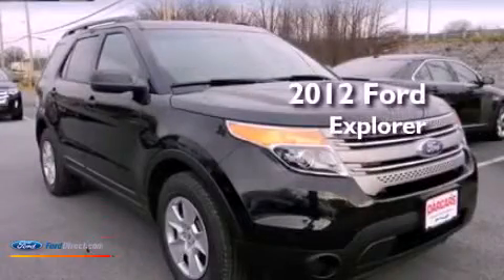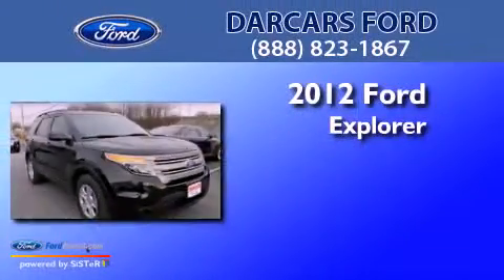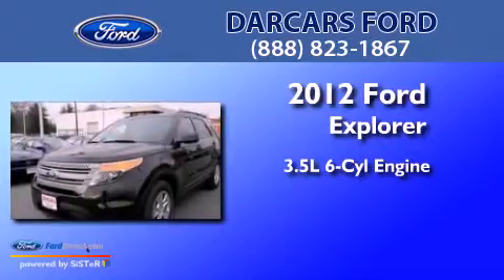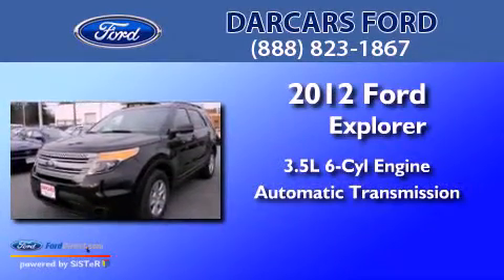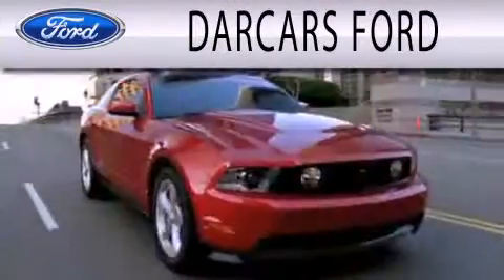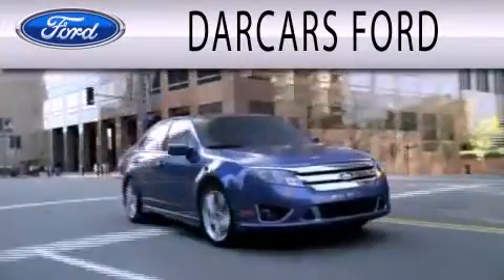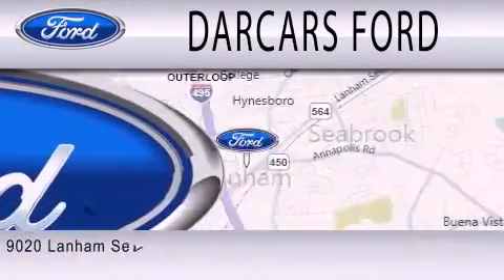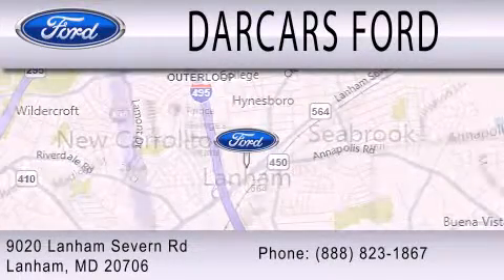2012 Ford Explorer Lanham MD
Year : 2012
 Make : Ford
 Model : Explorer
 Engine : 3.5L V6 24V MPFI DOHC
 Trans . : 6-SPEED AUTOMATIC
 Exterior : TUXEDO BLACK

 Interior : LIGHT STONE
 Stock : 228535